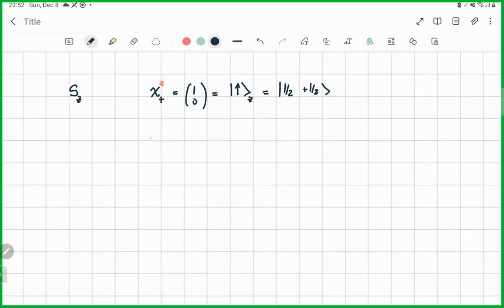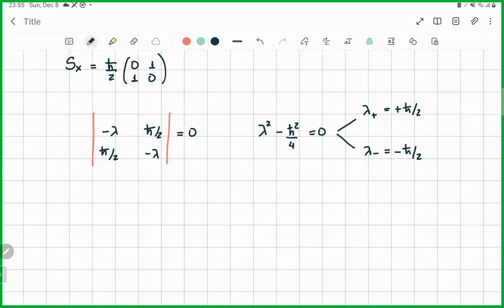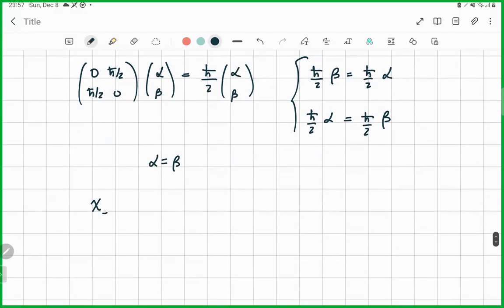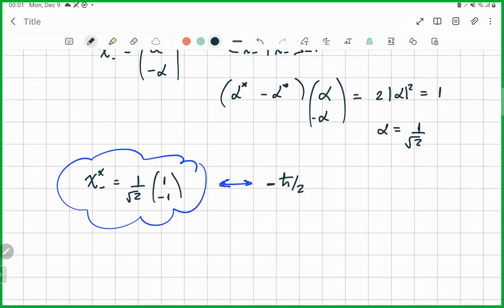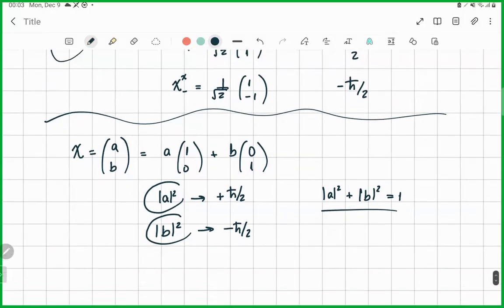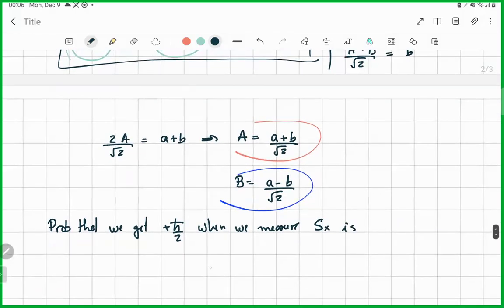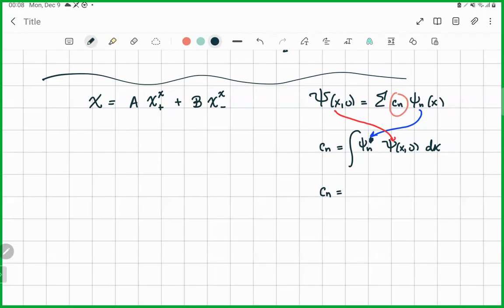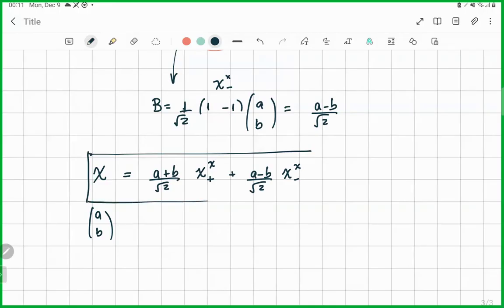Eigenvalues and eigenvectors of Sx (spin-1/2 particle)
Page 169 of Griffiths's book Introduction to Quantum Mechanics (3rd ed.).
Eigenvalues and eigenvectors of Sx.
From Eq.(4.149) to Eq.(4.152).